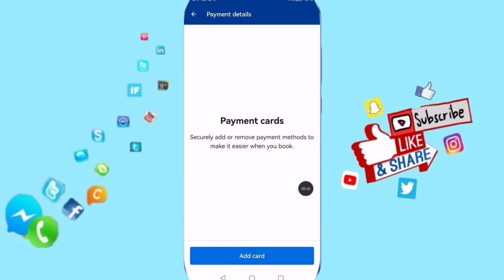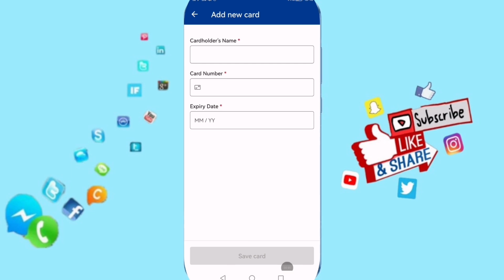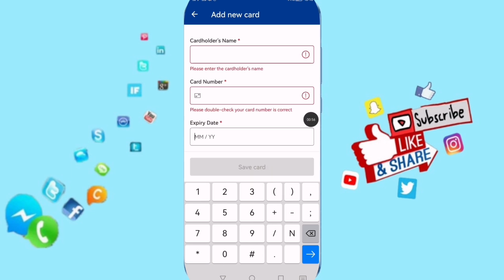How to Fix Payment Method on Booking.com App!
Having trouble adding, updating, or using a payment method on Booking.com? Whether your card is being declined, payment details won't save, or checkout isn't completing successfully, payment method issues can make booking accommodations frustrating.
These problems may be caused by incorrect payment information, account settings, bank restrictions, app glitches, currency mismatches, or verification requirements. Checking the right settings can help resolve the issue and complete your reservation smoothly.
In this video, you’ll learn:
Why payment methods may not work on Booking.com
Common causes of payment and checkout issues
How to review and update payment details
Ways to troubleshoot payment method errors
Book your stays with confidence by ensuring your payment method works properly on Booking.com.

fix payment method Booking.com app, Booking.com payment not working, Booking payment issue, update payment method Booking.com, Booking.com card declined, Booking.com checkout problem, travel booking troubleshooting, Booking.com tips and tricks